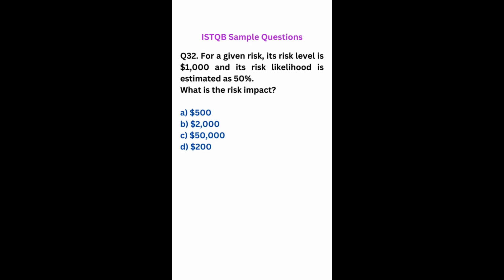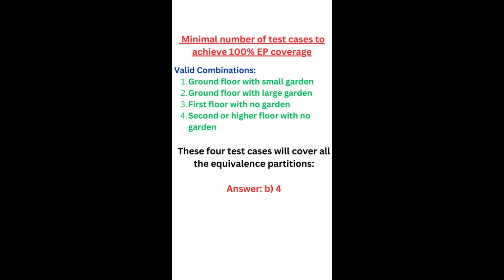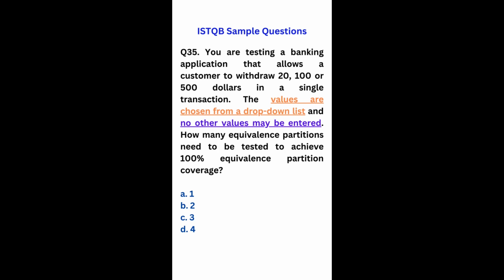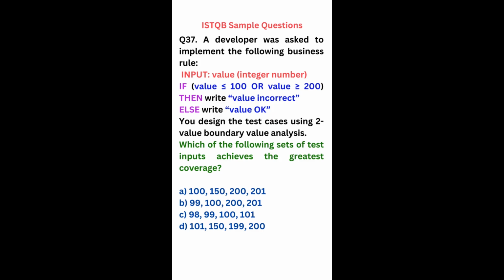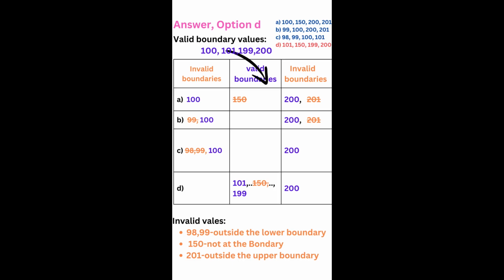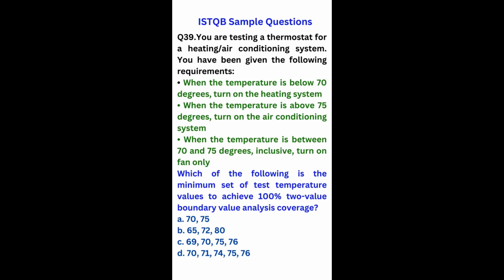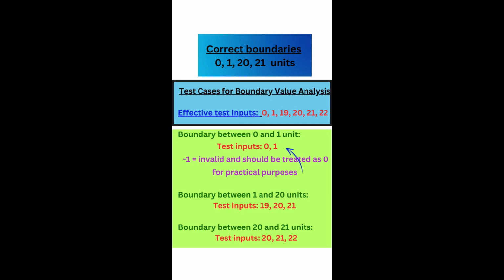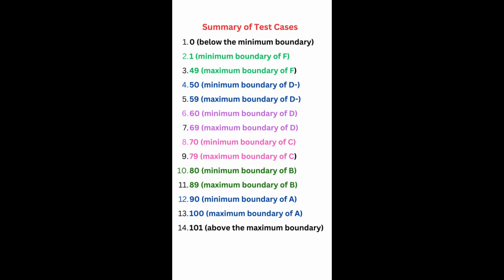ISTQB Sample Questions || Part 4 || Automation Testing || Selenium Java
Software Testing, Automation Testing, Selenium Java, Manual testing